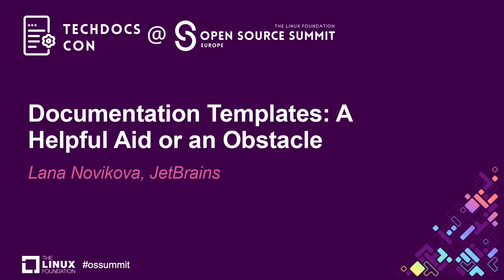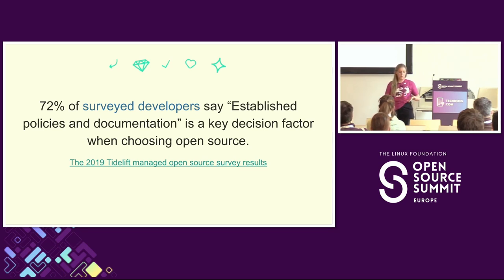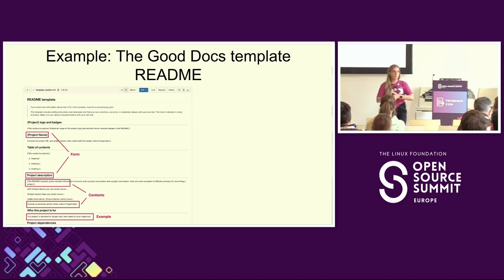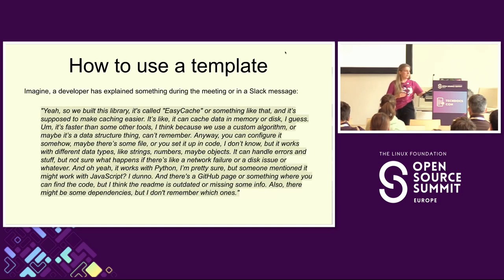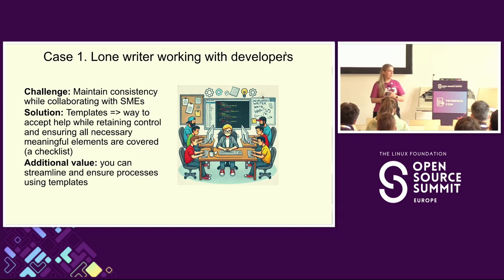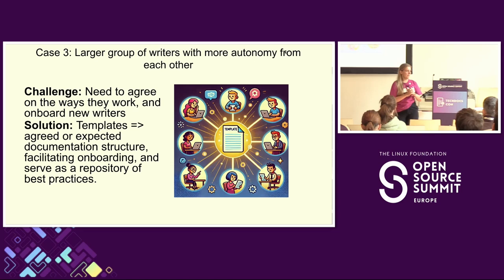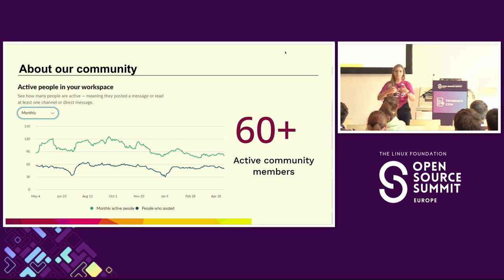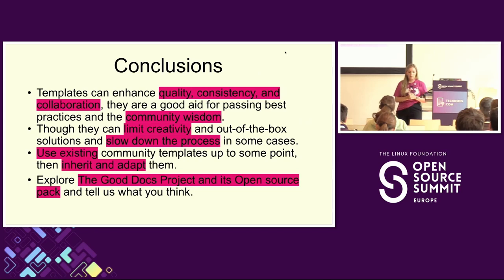Documentation Templates: A Helpful Aid or an Obstacle - Lana Novikova, JetBrains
Documentation templates serve as indispensable tools in the technical writing arsenal, offering a structured framework to streamline communication, ensure consistency, and distribute best practices. This talk delves into the intricate balance between harnessing the benefits of templates while navigating potential pitfalls, offering insights from my participation in The Good Docs project.